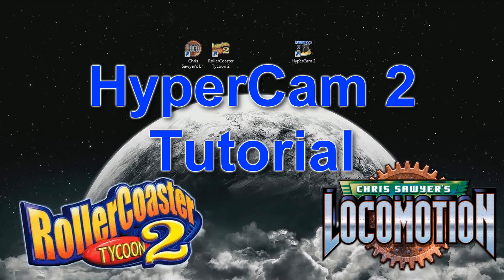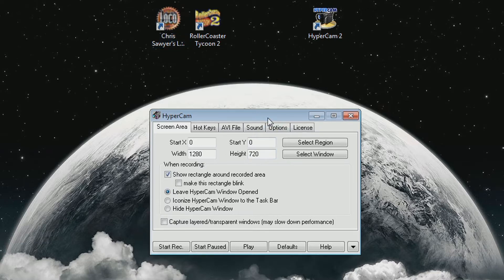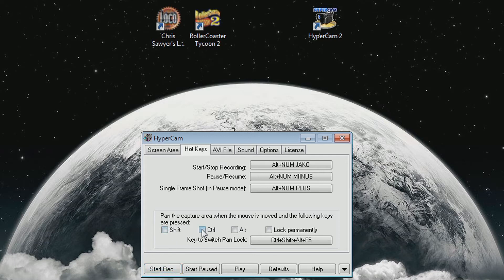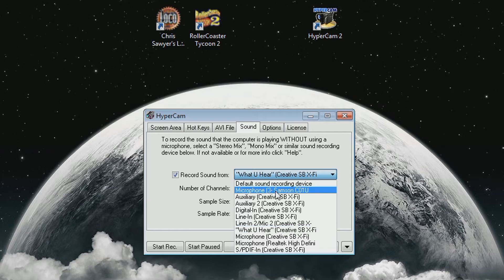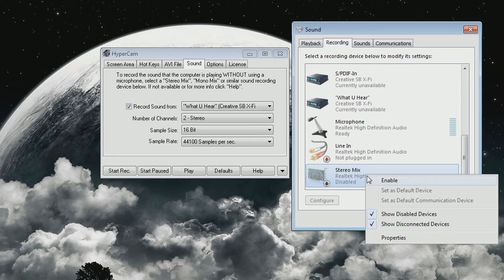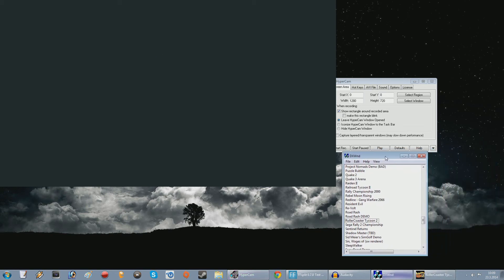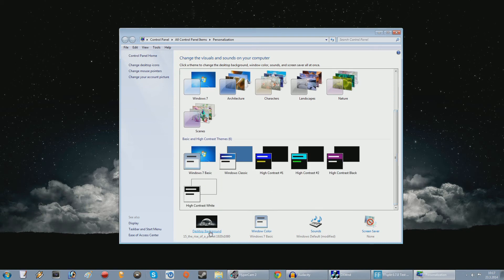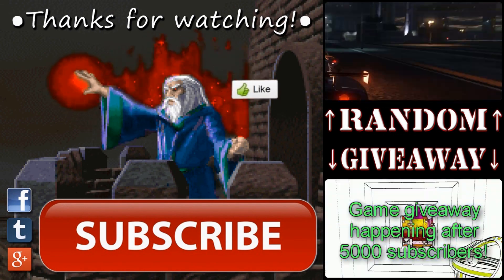How to record RollerCoaster Tycoon 2 with HyperCam 2 (Windows 7)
I've gotten a lot of questions about how to successfully record games like RollerCoaster Tycoon 2 and Chris Sawyer's Locomotion over the years, so I finally decided to make a tutorial about it. NOTE: This doesn't work in Windows 8. I use Bandicam instead and might make a separate tutorial for that someday.

0:18 Getting Hypercam 2.
0:42 Finding out if you have 32 or 64-bit version of Windows (7).
1:10 Hypercam 2 settings, Screen Area tab.
3:02 Hypercam 2 settings, Hot Keys tab.
4:27 Hypercam 2 settings, AVI File tab.
5:17 Hypercam 2 settings, Sound tab.
9:09 Hypercam 2 settings, Options tab.
9:35 Example recording.
11:08 Playback of example recording.
11:46 Disabling Windows Aero and desktop background slideshow.
12:43 Running RCT2 or CSL in windowed mode with DXwnd.

Video and commentary recorded with FFSPLIT and Samson C01U microphone:
- Video: 30 fps 1920x1080p, 20 Mbps constant bit rate
- Sound: 48 KHz PCM, stereo Microsoft WAV
Edited and rendered with Sony Vegas Pro 10:
- Video: 30 fps, 1920x1080p, Windows Media Video 9, 95% smoothness & 7-12 Mbps variable bit rate